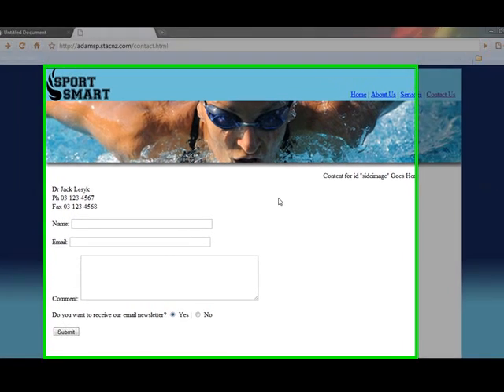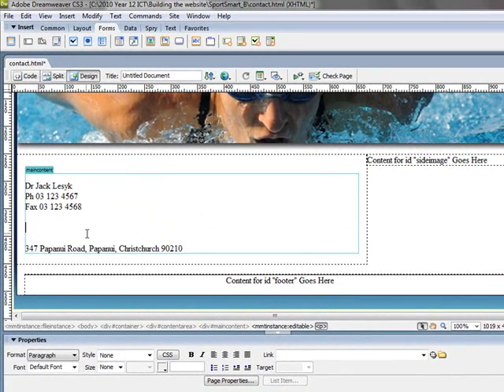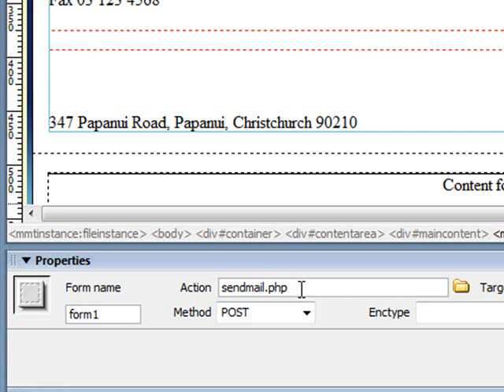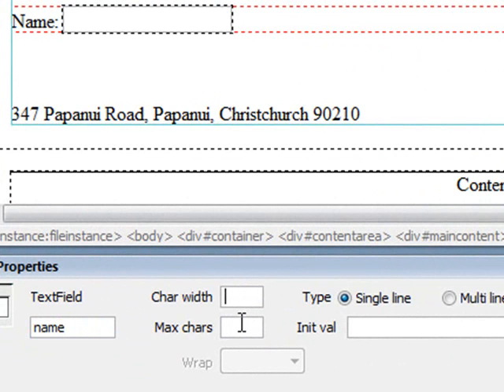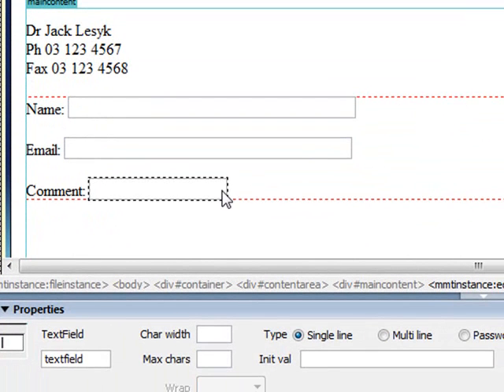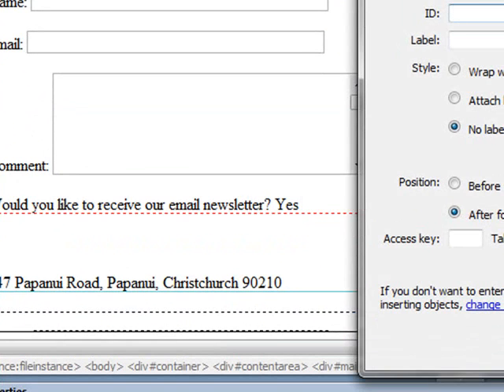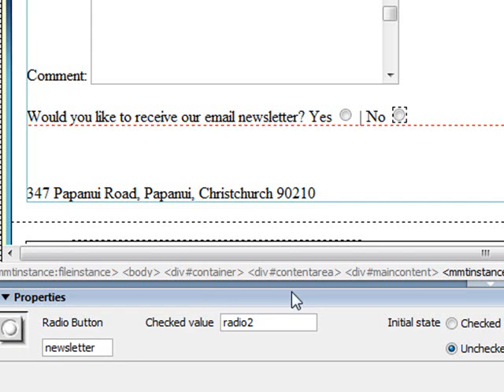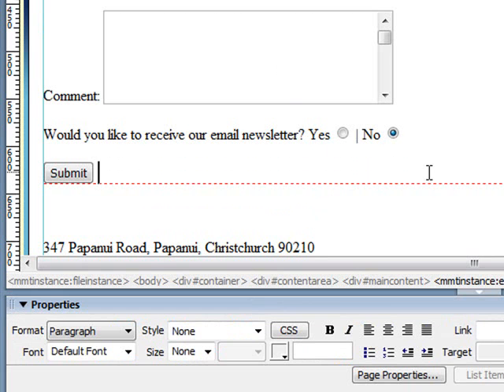Creating a web form using Dreamweaver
In this tutorial I cover how to create a basic contact form in Dreamweaver.

The follow-up tutorial will show how to then create a php page that dynamically displays the content of the form on the next page and send an email containing that information.